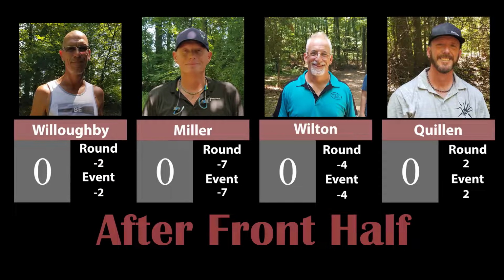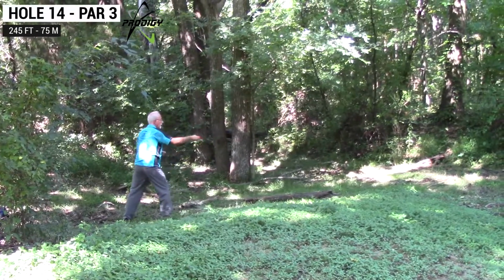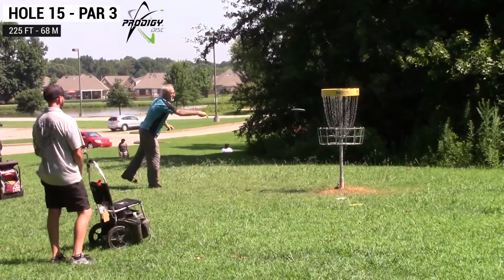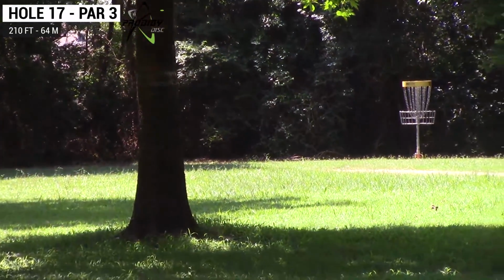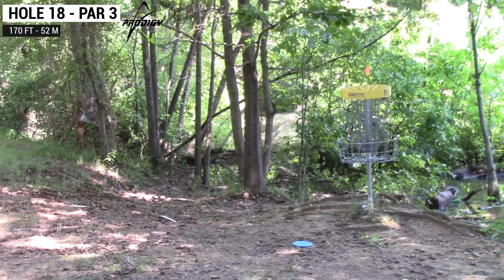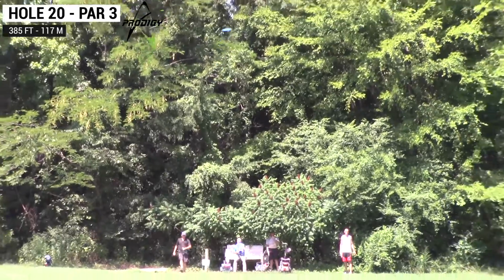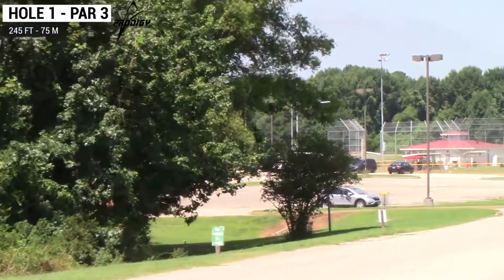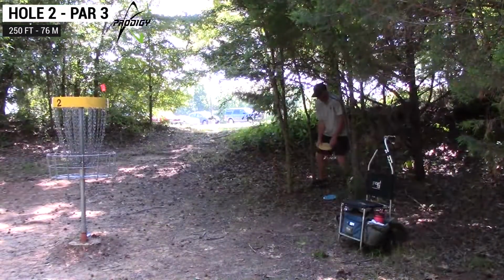2018 Patriot Open Round 1 Back Half (Willoughby, Miller, Wilton, Quillen)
2nd Annual Patriot Open
PDGA B-tier
Latimer Lakes South DGC
Horn Lake, Mississippi